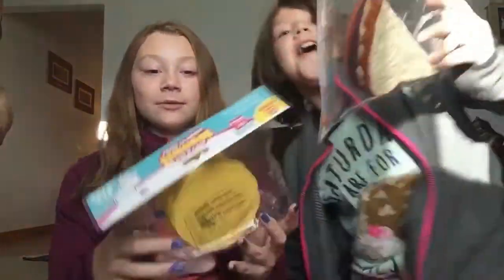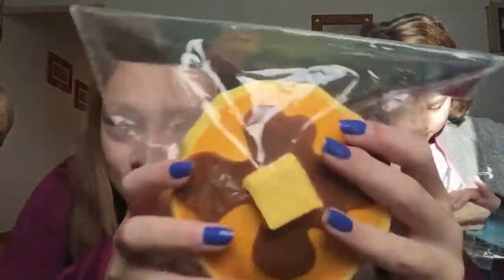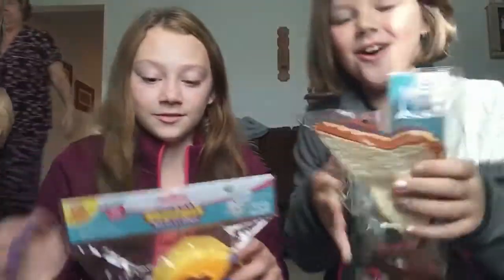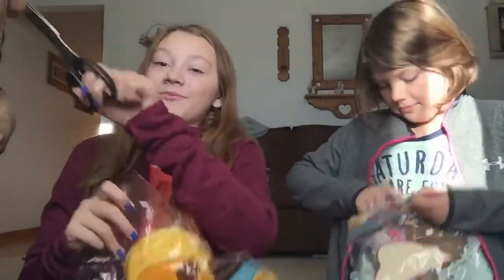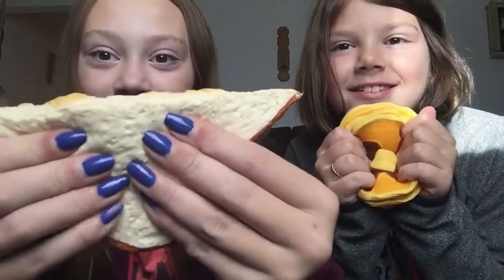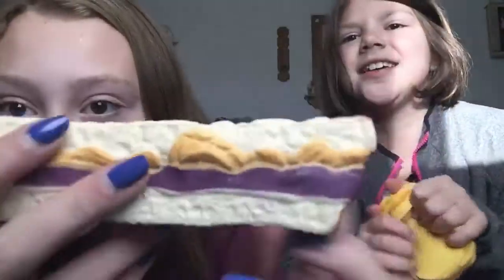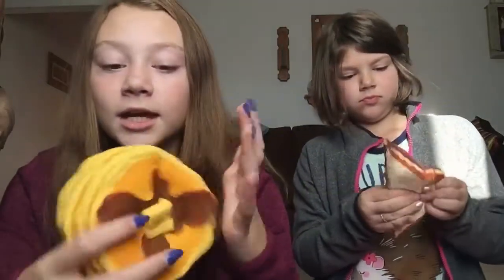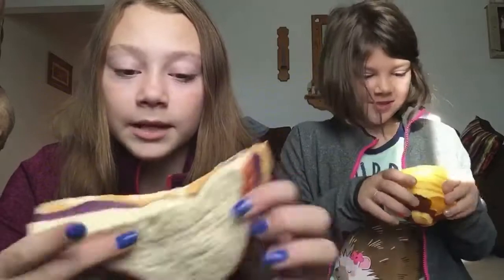Unboxing Pancakes 🥞 and PB&J Squishies!